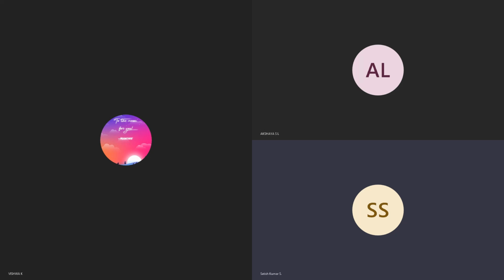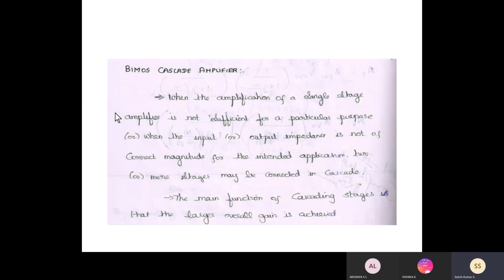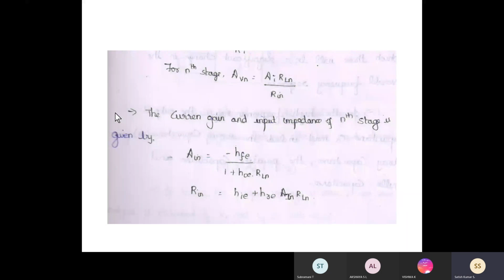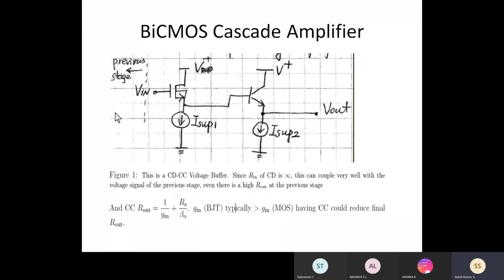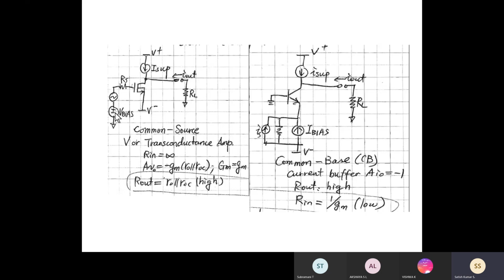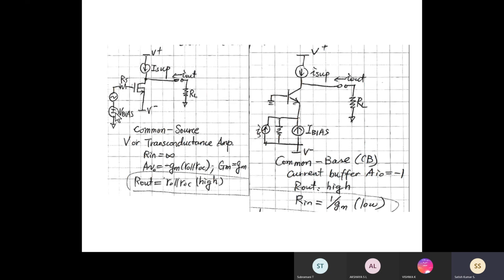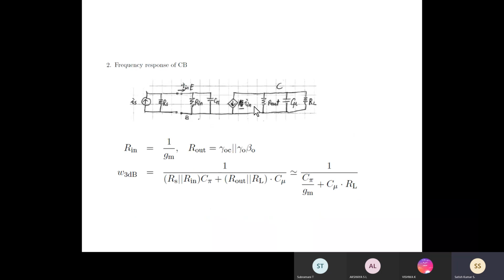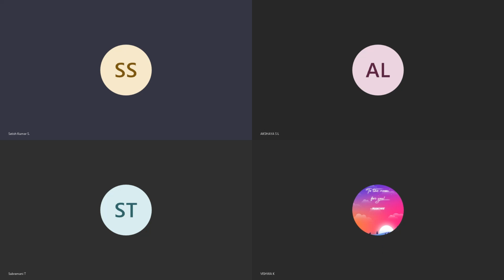BiCMOS Amplifier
Need for cascading the amplifier